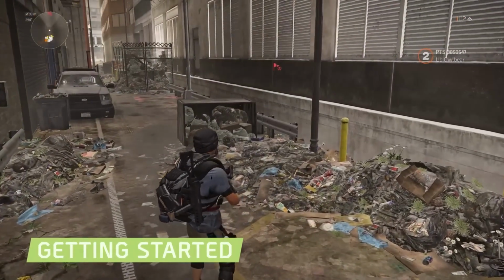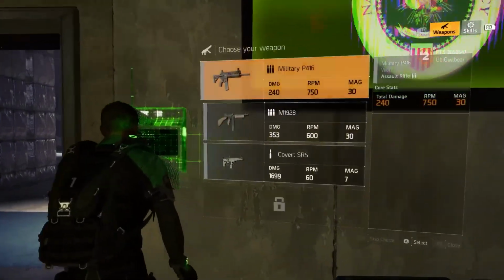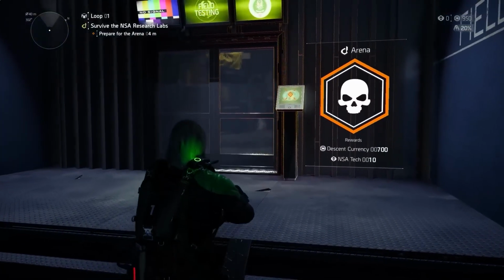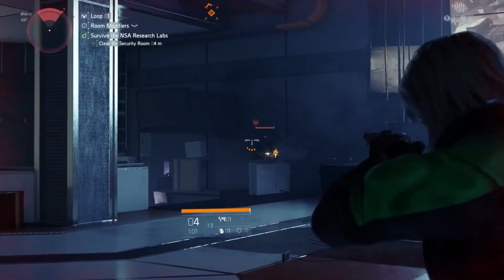The Division 2 Descent Guide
Discover the exciting new game mode, "Descent," which has arrived in The Division 2 alongside Year 5 Season 1: Broken Wings! It is now accessible to all owners of The Division 2 base game.

Whether you're a seasoned Agent or a newcomer, "Descent" ensures an equal starting point for everyone. Dive into the action from absolute zero and showcase your prowess in decision-making, strategic thinking, and adaptability.

About The Division 2:
Tom Clancy's The Division 2 is a shooter RPG with a thrilling campaign fully playable in co-op and multiple PVP modes.

In The Division 2, save your country in Washington, DC, and in the Warlords of New York expansion, hunt down Aaron Keener, a former Agent who has taken control of New York.